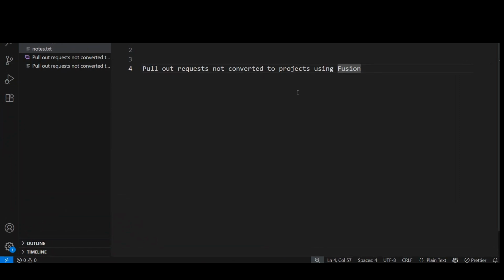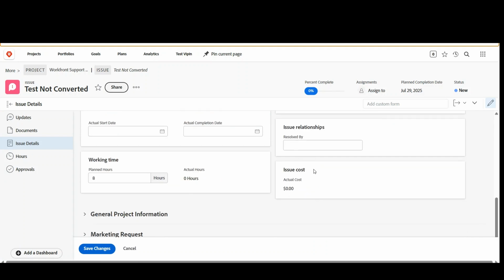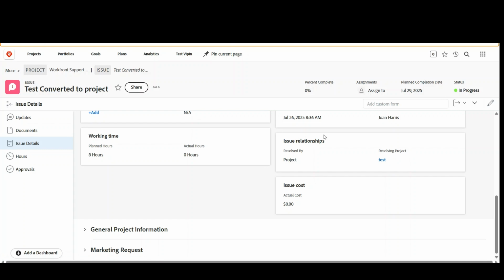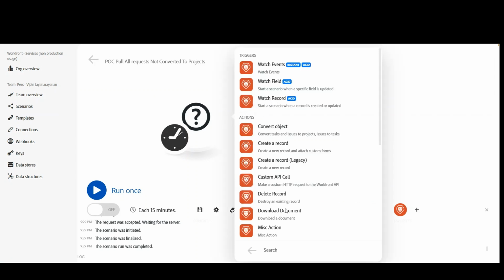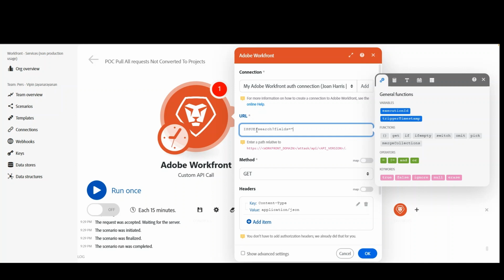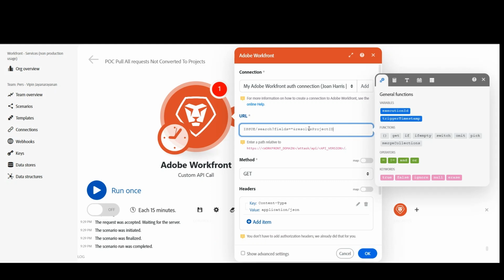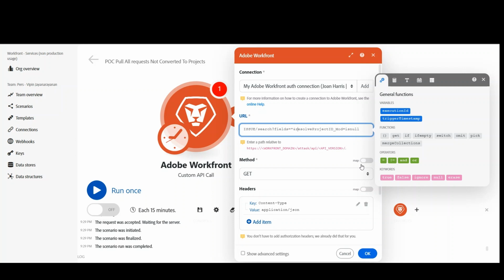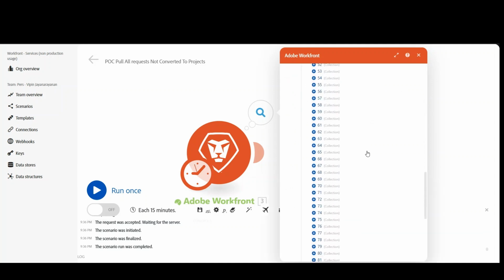Adobe Workfront Fusion | Pull Out Requests Not Converted To Projects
In this video, we'll learn how to query all requests (issues) that have not been converted into projects using a Workfront Custom API Call in Fusion. This is especially useful for identifying pending requests or unprocessed items in your workflow.

✅ Steps Covered in the Video:

Understand the relationship between requests (issues) and projects in Workfront.

Identify the resolveProjectID field as an indicator of conversion.

Use the API Explorer to confirm the field name.

Set up a Workfront Custom API Call module in Fusion.

Call the /issue/search endpoint.

Add query parameters:

fields=* to fetch all details

resolveProjectID_Mod=isnull to filter only unconverted requests

Run the module to validate and retrieve results.

💡 Pro Tip:
In Workfront, a request is considered “converted” once it has a Resolving Project. By checking where resolveProjectID is null, you can catch all requests that haven't been converted yet.